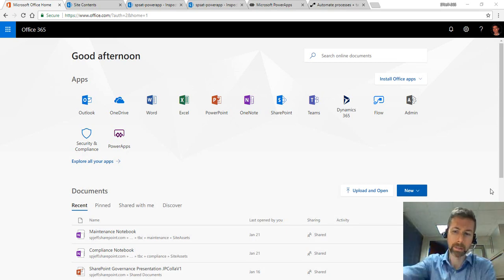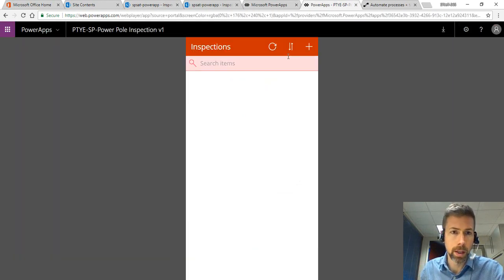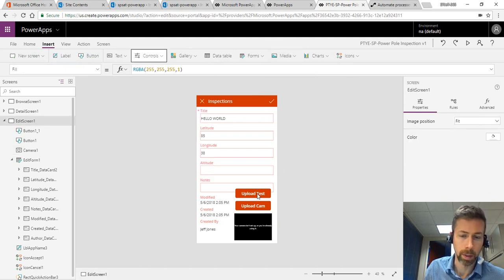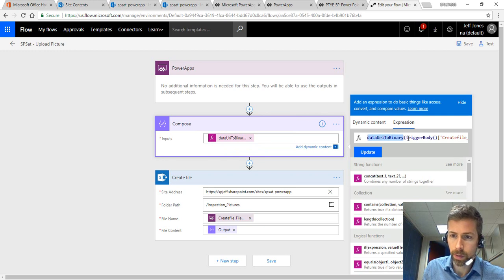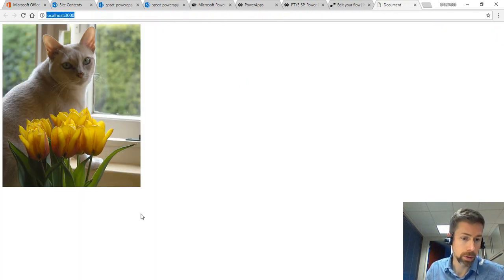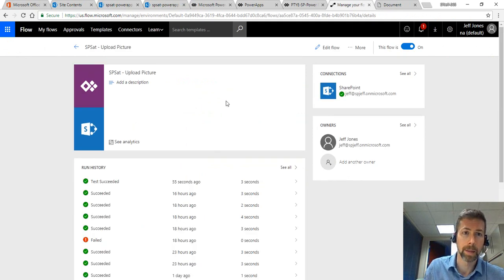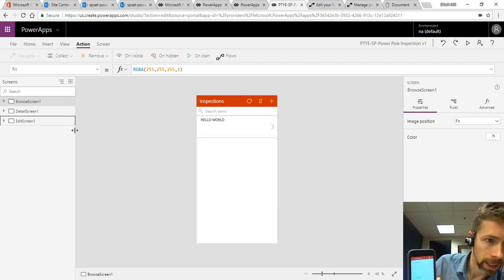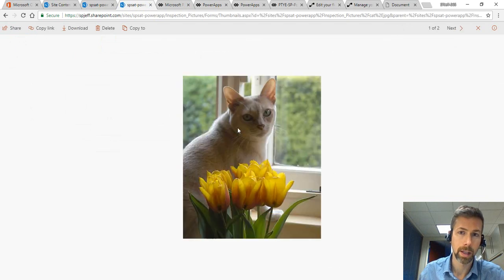VIDEO - SharePoint Saturday – Upload PowerApps picture with MS Flow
During SharePoint Saturday in Chicago, I attended a great session by Mark Vogt to LIVE BUILD a working PowerApp.    Attendees were able to follow along by creating the sample application on their own Office 365 tenant.

The demo video below shows the sample application with PowerApps, MS Flow, and how to leverage the Camera control to take mobile pictures and save to a SharePoint Picture Library.  One of the challenges was to convert format from DataURL (PowerApp Camera control) to Binary (SharePoint File).